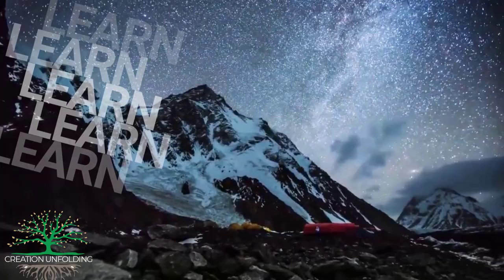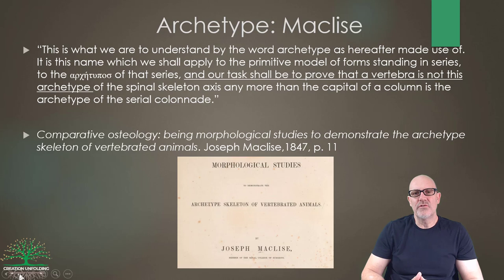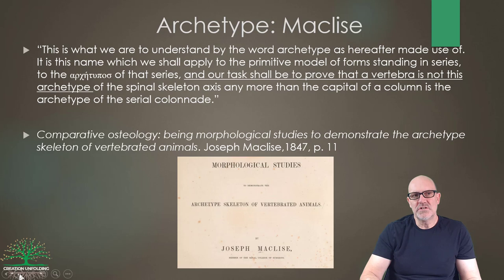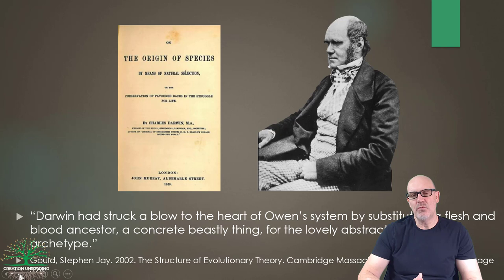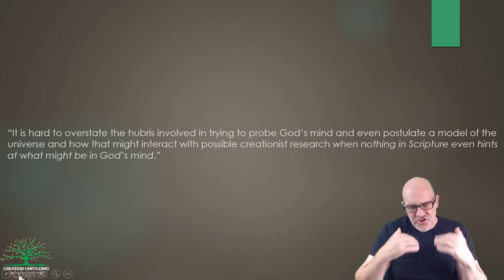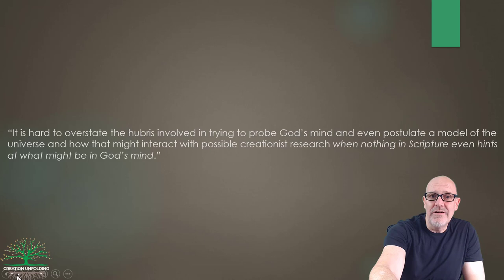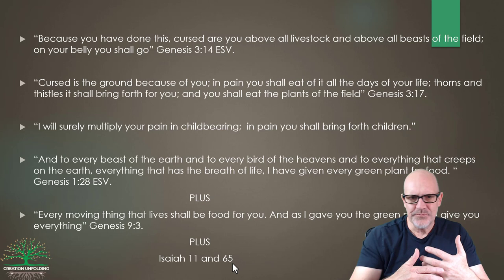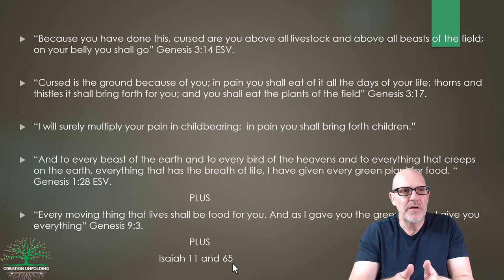Fossil Sequences: Evidence for evolution or special creation? Part 4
In this series, Dr. Ken Coulson uses lecture format to discuss the relationship between science and the Bible, and to discuss various topics of interest that will hopefully enhance and strengthen a faithful interpretation of Scripture. These topics include a Philosophy of Science, miracles and science, micro- versus macro-evolution, natural selection, Intelligent Design, radio-isotope dating, Carbon 14 dating, human evolution, geology, plate tectonics, etc.